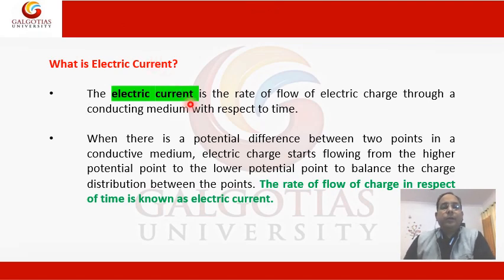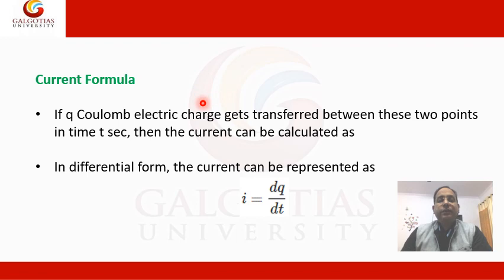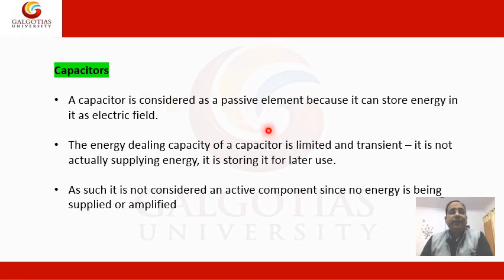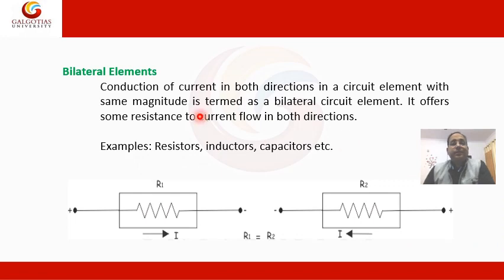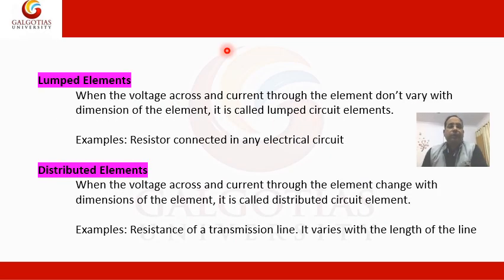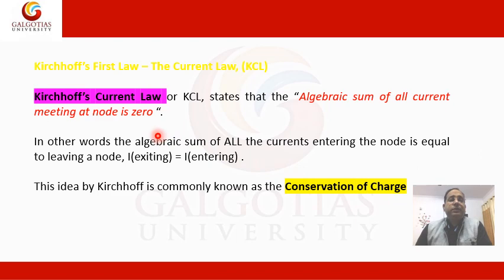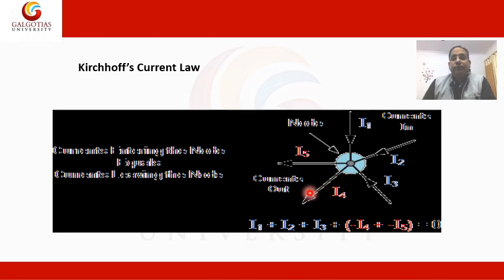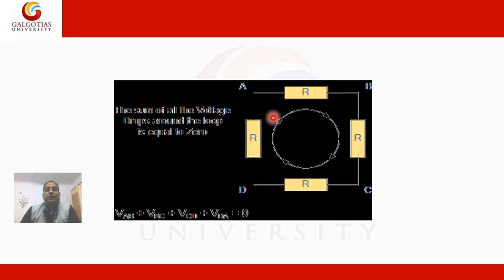BEE01T1003, Basic Electrical & Electronics Engineering: Laws of Current & Voltage